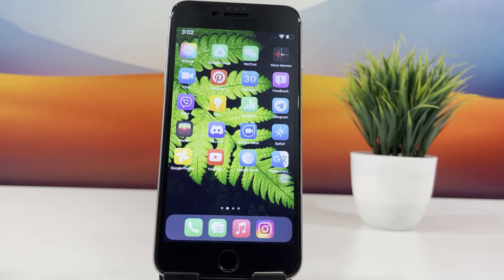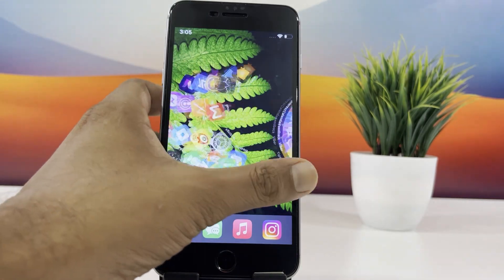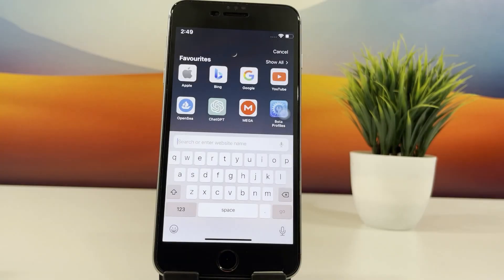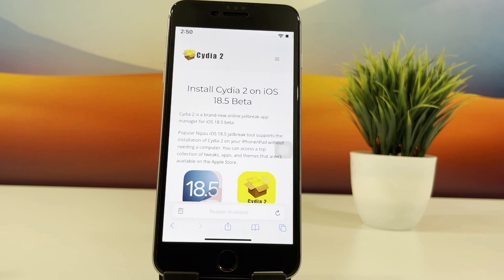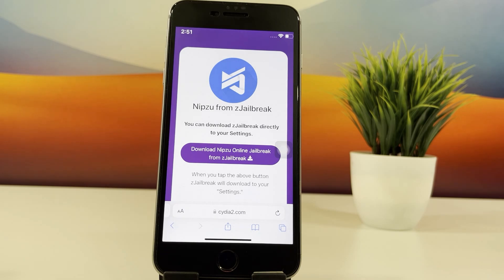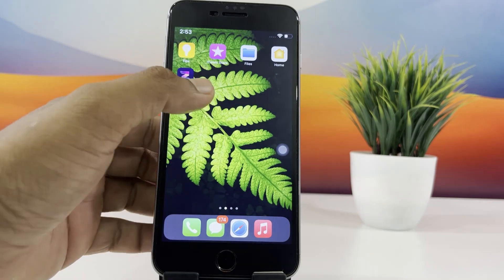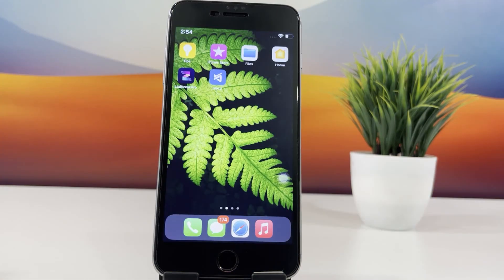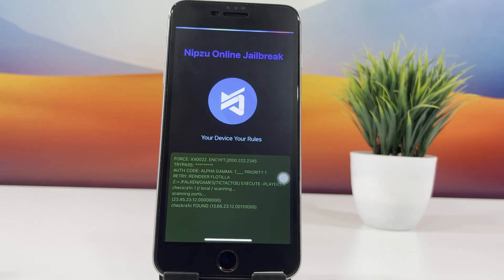How to Jailbreak iOS 18.5 in Seconds! 📲🔓 | No Computer Needed + Cydia 2 Install 📦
Welcome to the ultimate guide on how to jailbreak iOS 18.5 and install Cydia 2 without a computer!

In this video, I’ll walk you through every step using the powerful Nipzu tool.

It’s fast, simple, and takes just a few seconds to unlock your iPhone’s full potential. No advanced setups, no PC required—just follow along and get Cydia 2 installed easily!

🔥 What You’ll Learn:
How to jailbreak iOS 18.5 with Nipzu tool
Quick Cydia 2 installation process
Tips for a smooth, no-computer jailbreak

📱 Requirements:
iPhone running iOS 18.5
Internet connection

Note: This is an online jailbreaking process with no risks and no need to back up your device before proceeding.

💬 Drop a comment if you have questions or need help!